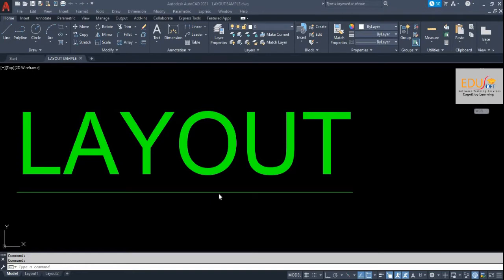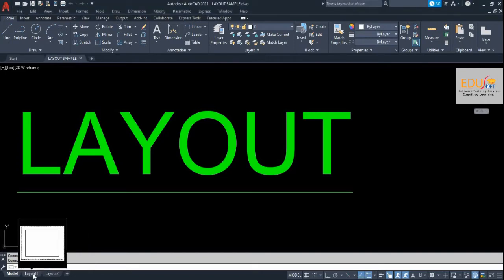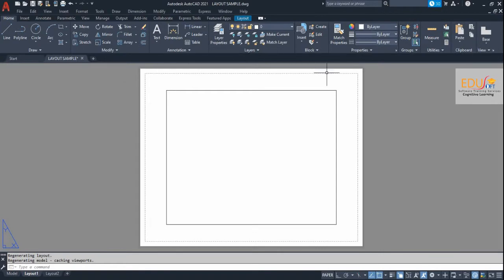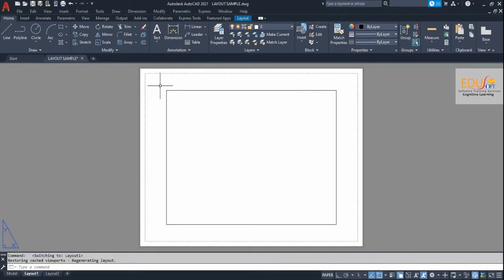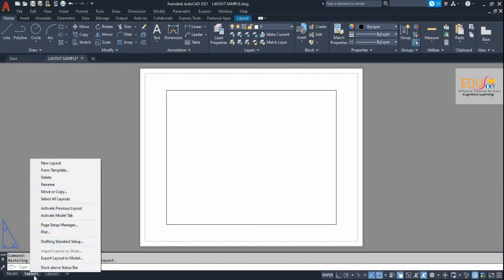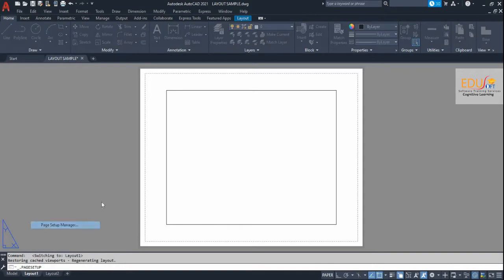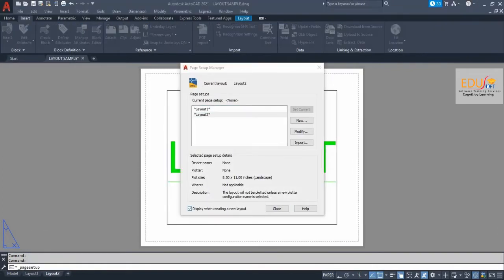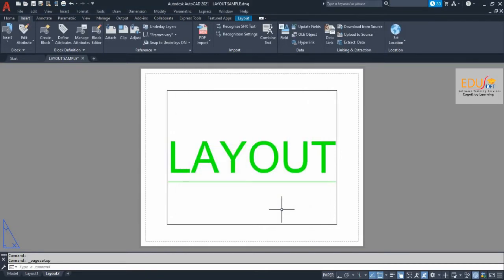Advance tutorial for Autocad: How to set a LAYOUT in AutoCAD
A layout is a page that allows you to set up a plot or printout of your drawing. The area within a layout is called paper space, where you can add a title block, display scaled views of model space within layout viewports, and create tables, schedules, notes, and dimensions for your drawing.